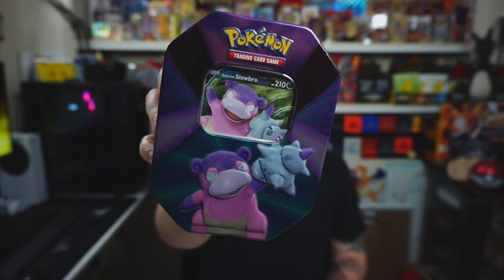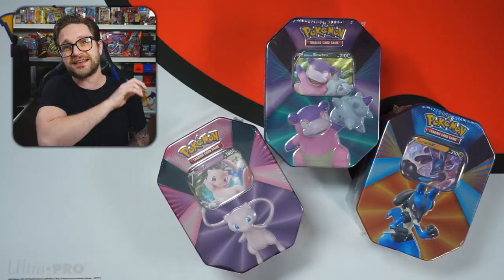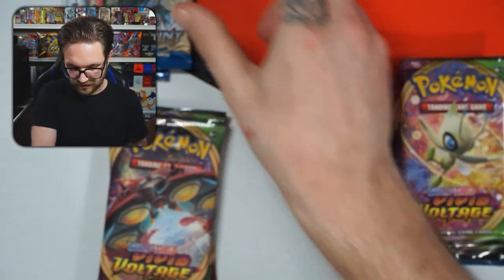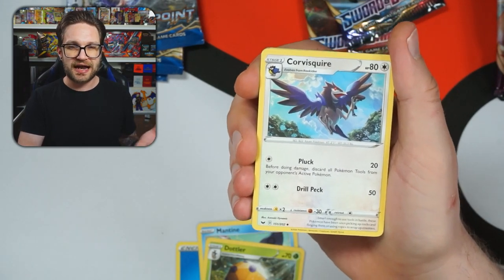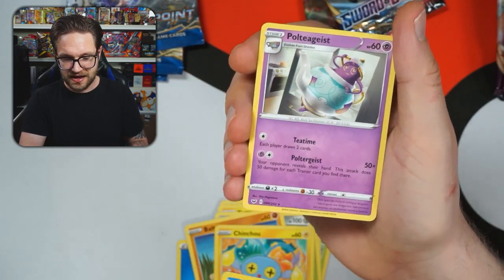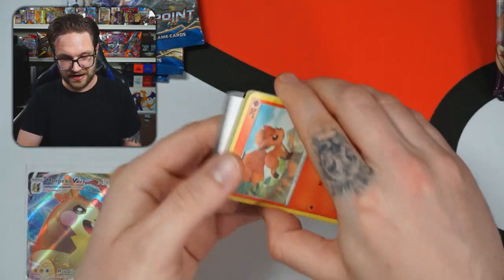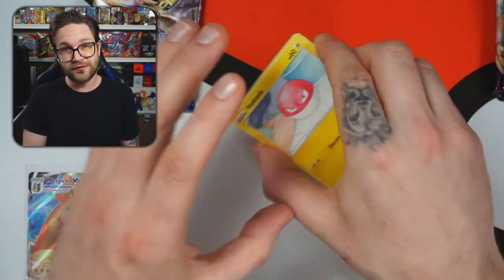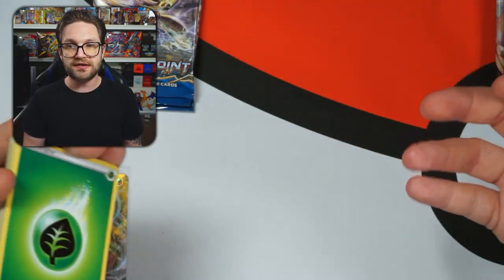BUY THESE V Force Pokmon tins are so underrated!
Opening V Force Pokémon cards Slowbro V, Mew V and Lucario V tins to show what's inside and why you should buy them

peace
mattculli POKEMON